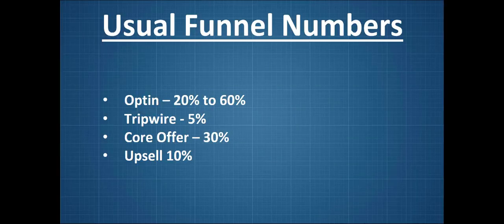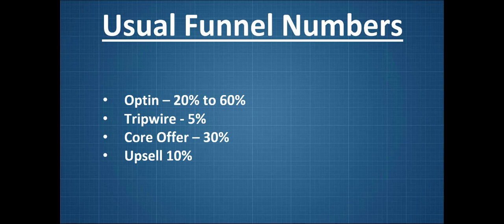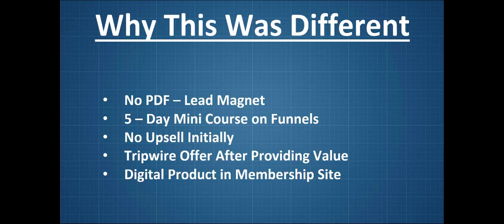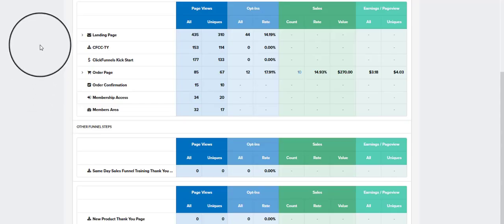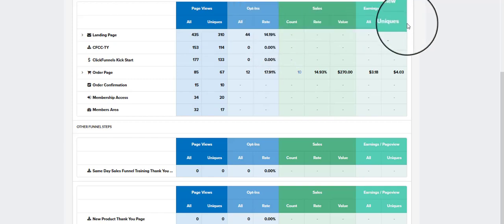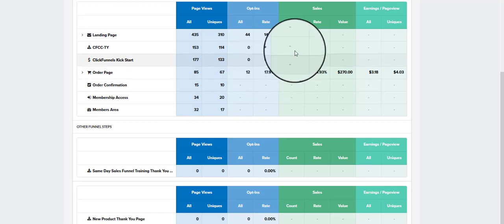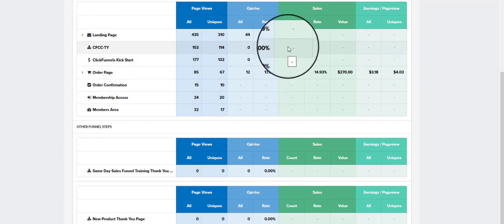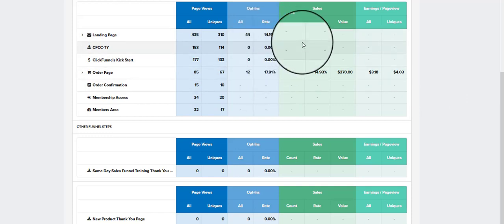Sales Funnel Case Study - Why Some Funnel Numbers DON'T Matter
Usual Funnel Numbers

Optin – 20% to 60%
Tripwire - 5%
Core Offer – 30%
Upsell 10%

Why This Was Different

No PDF – Lead Magnet
5 – Day Mini Course on Funnels
No Upsell Initially
Tripwire Offer After Providing Value
Digital Product in Membership Site